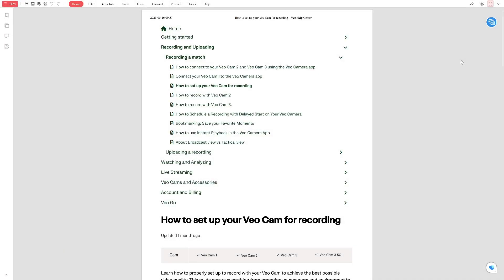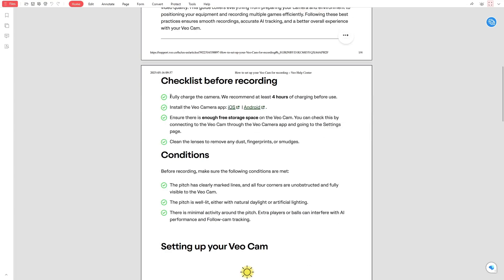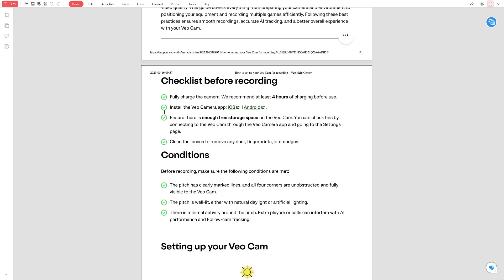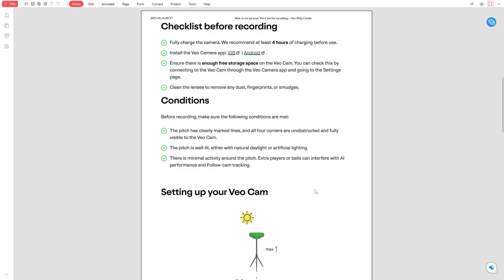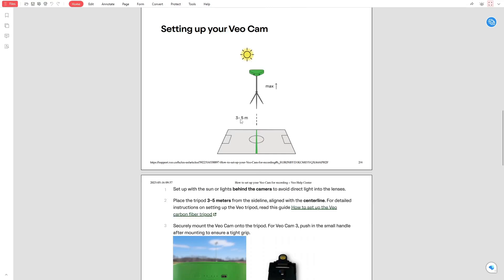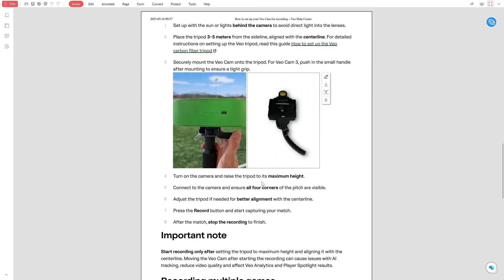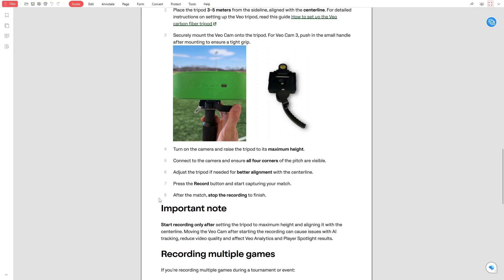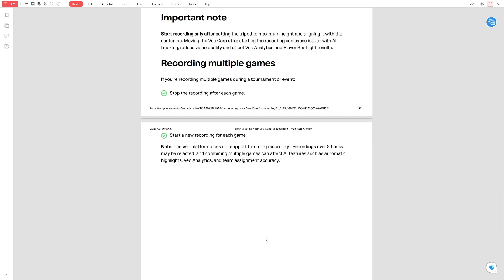How to Set Up Veo 3 Camera (Use Google Veo 3)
NordVPN.

Ready to capture stunning footage with the Google Veo 3 camera? This easy step-by-step guide walks you through setup, pairing with your devices, and optimizing settings for the best video quality. Whether you're a content creator or just love recording life's moments, get your Veo 3 camera up and running in minutes!